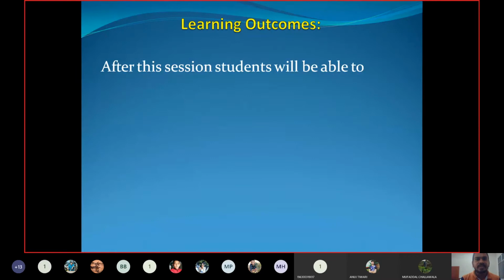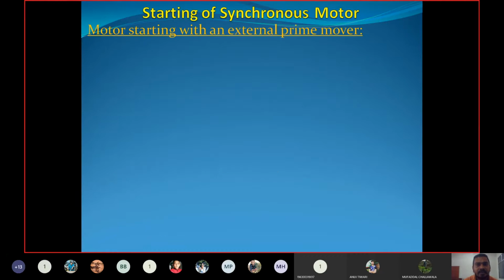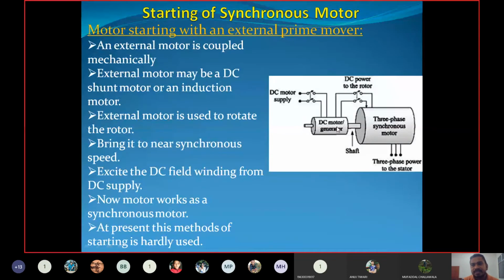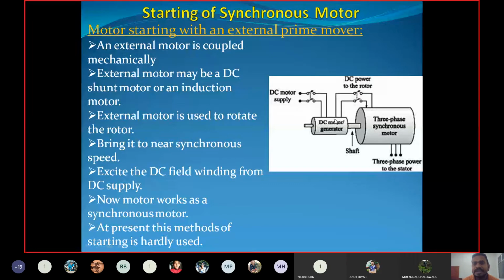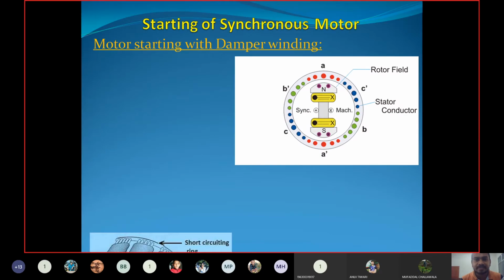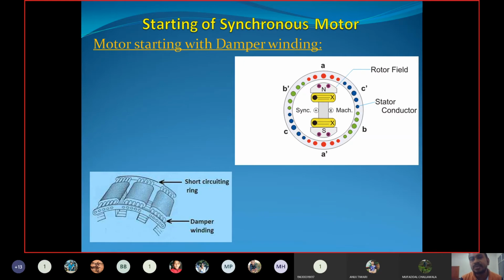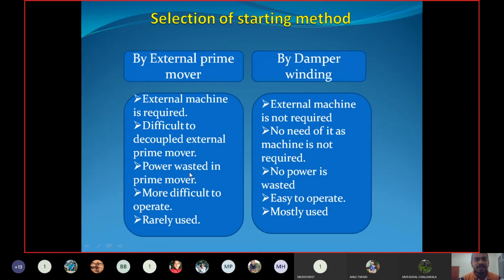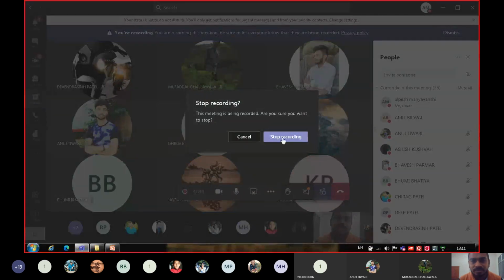PTRM AEEE Starting Methods Of Synchronous Motor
Starting Methods of Synchronous Motor
Alpesh Mahyavanshi